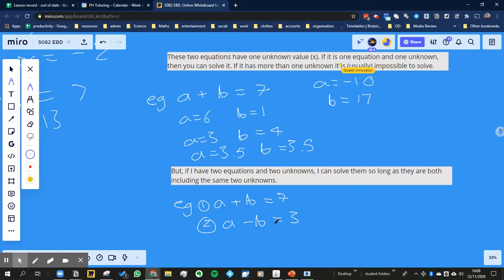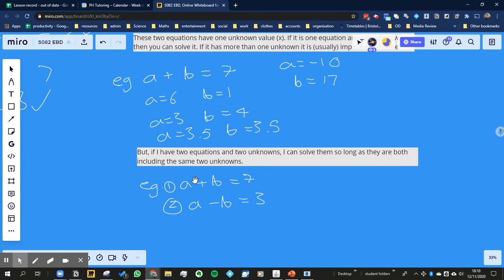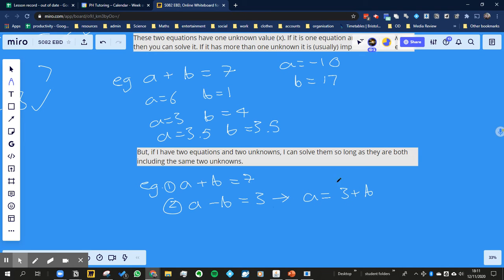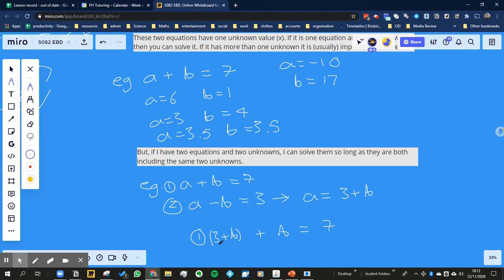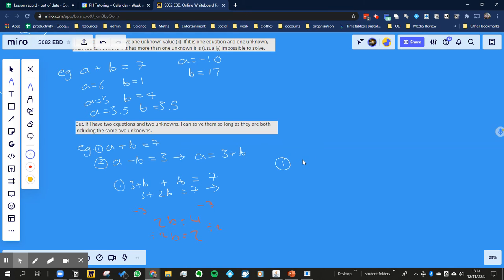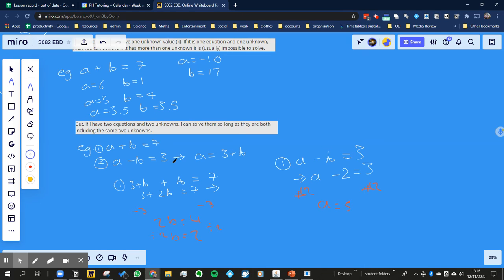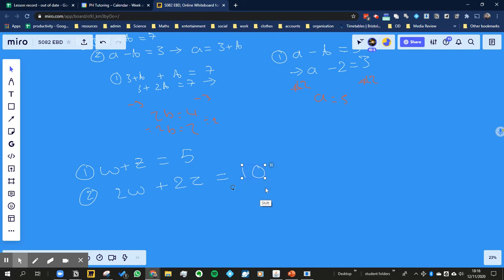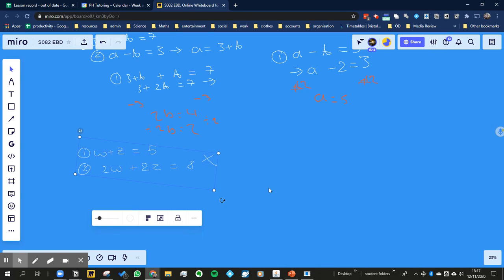simultaneous equations (GCSE Maths)